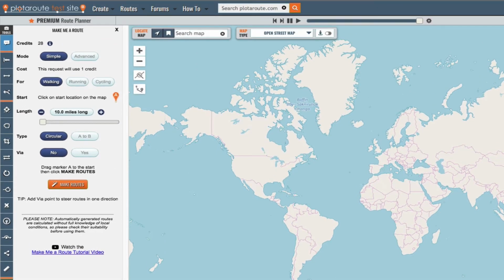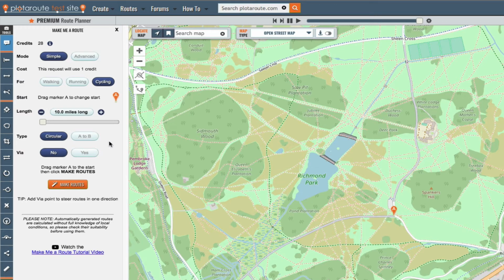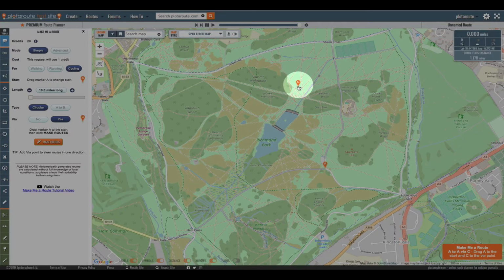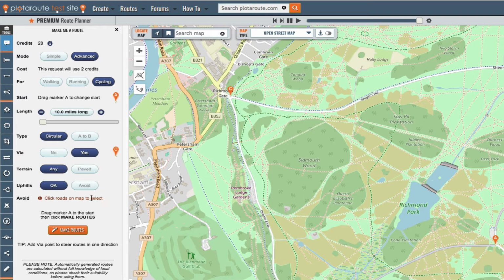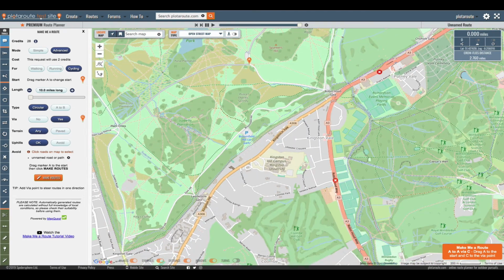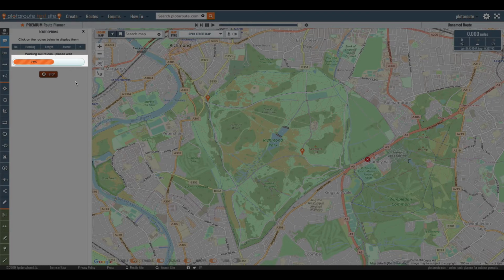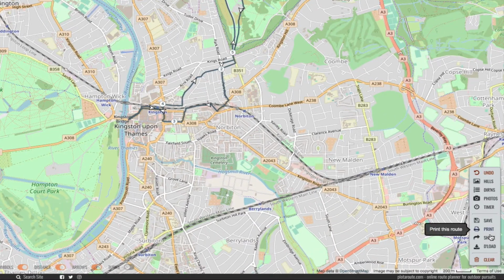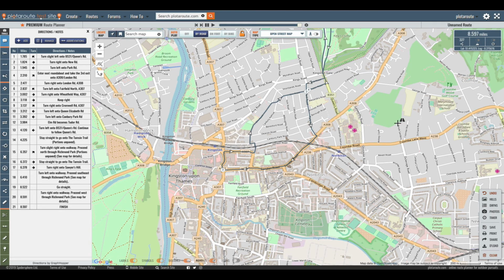plotaroute.com - Make Me a Route Tutorial (V5)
This tutorial shows you how to use the Make Me a Route feature on plotaroute.com, which automatically plots suggested routes for you.  You just need to say where you want to start and how long you want the route to be.

plotaroute.com is a free online route planner for outdoor pursuits, including walking, running and cycling.